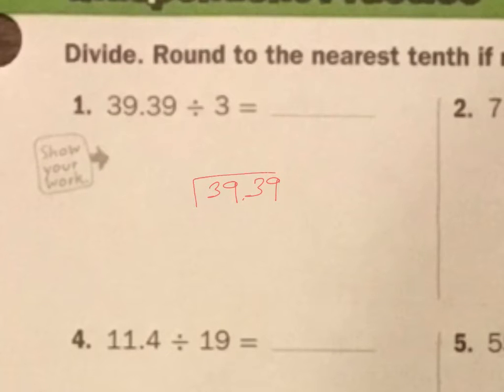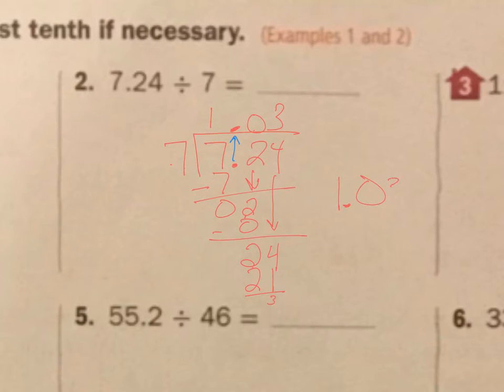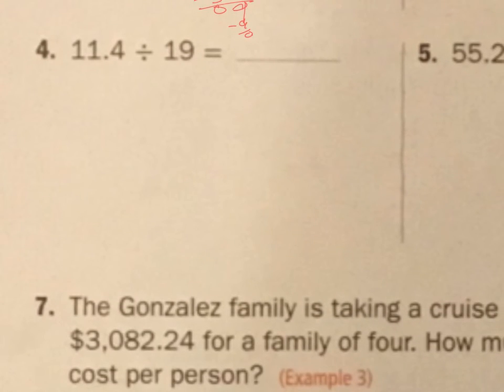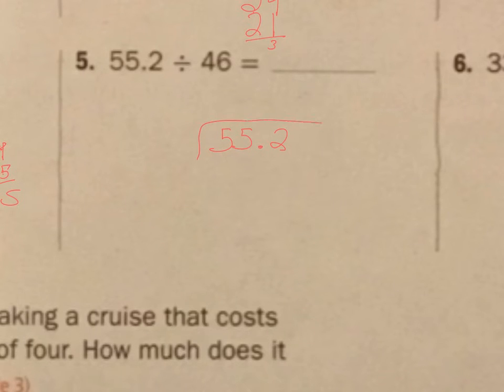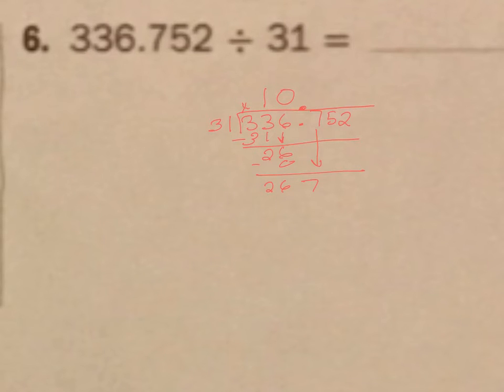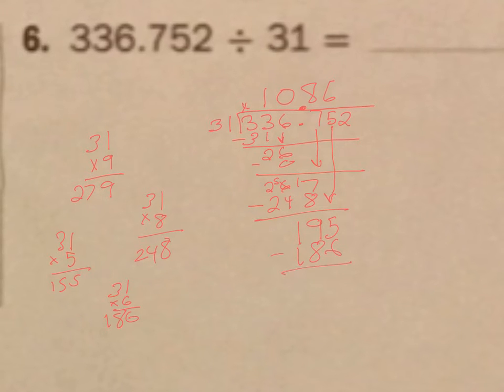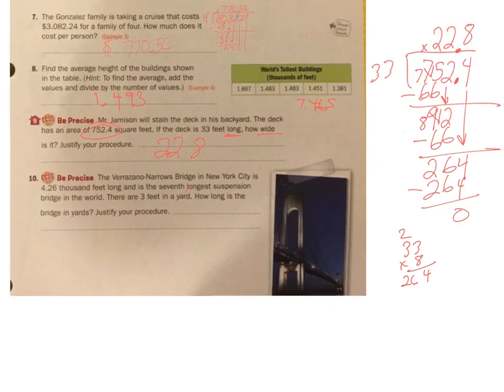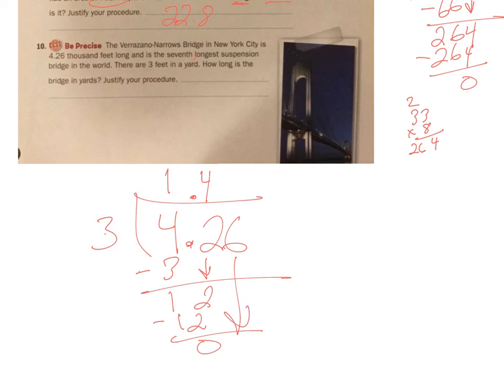math 3.7 independent practice